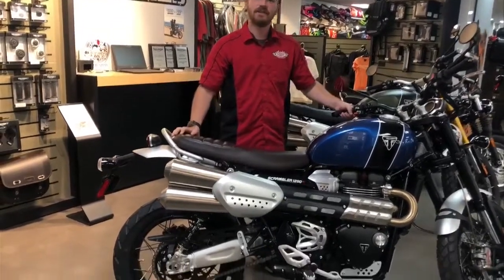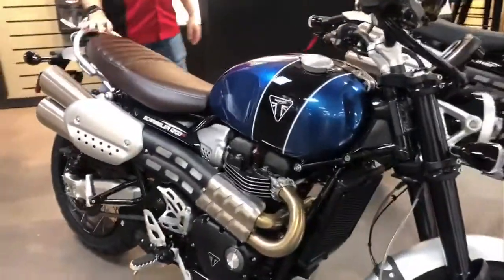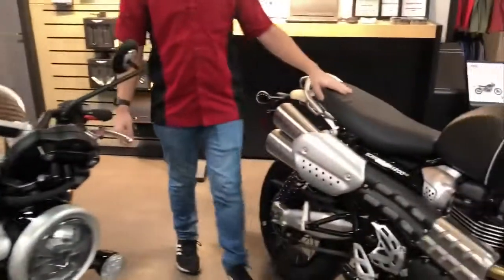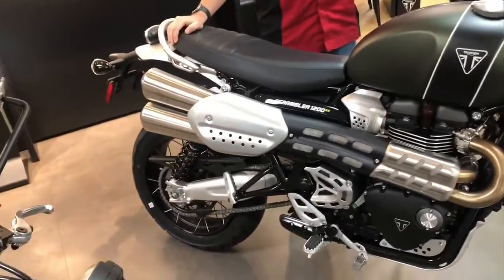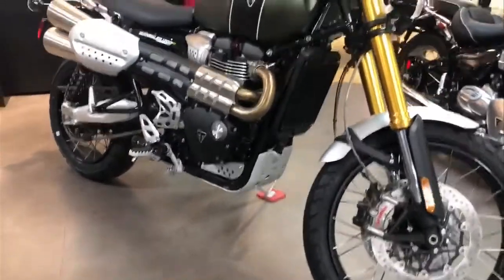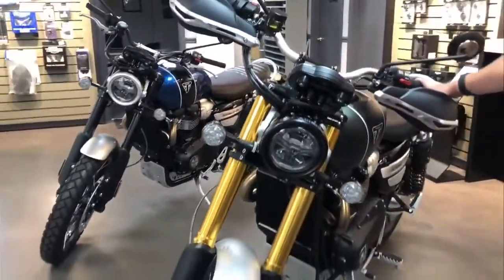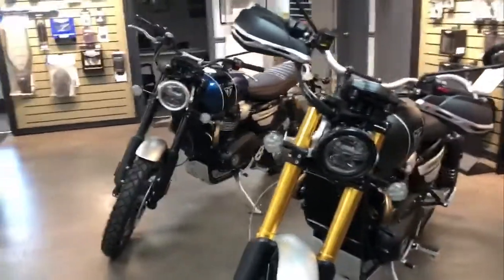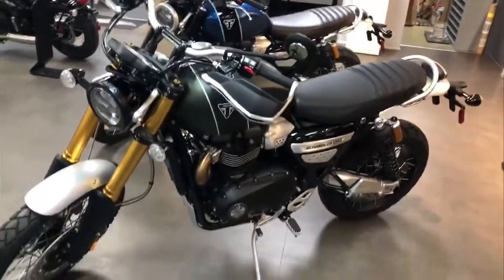Check out the New 2022 Triumph Scramblers!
Salesman Sean here explaining a few important details about the Triumph Scrambler 1200 XE and Scrambler 1200 XC!

Come on in and check 'em out at Pete's Cycle Baltimore: 7511 Belair Road or give Sean a call at ext. #2